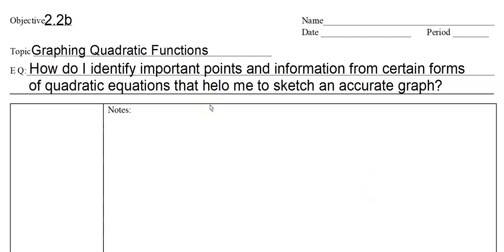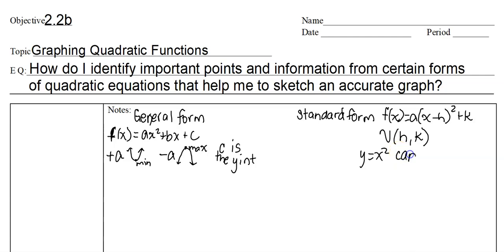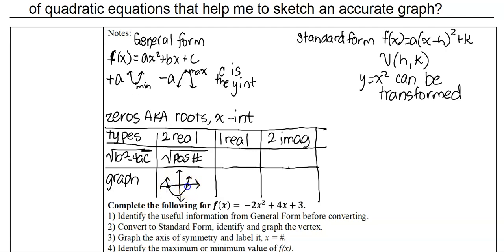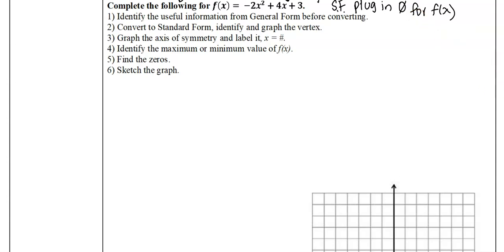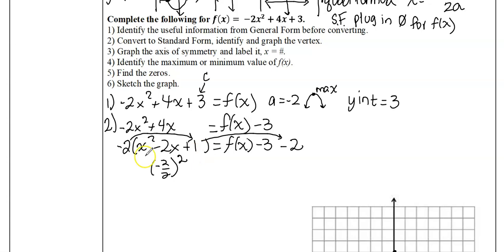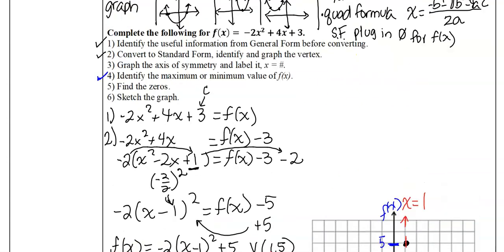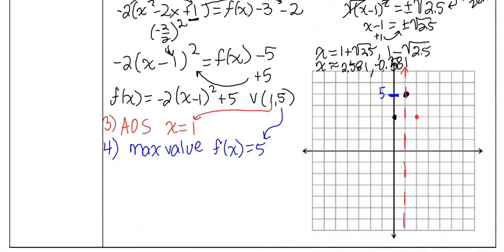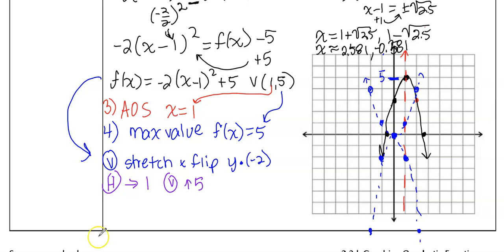2.2b Graphing Quadratic Functions